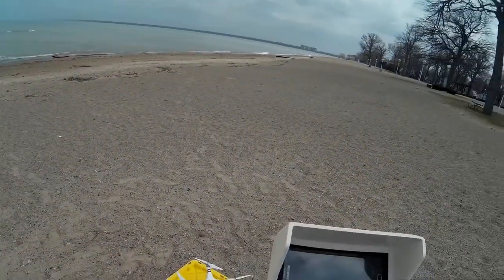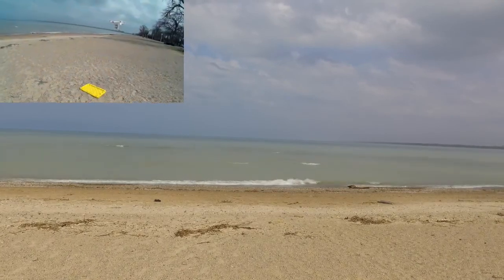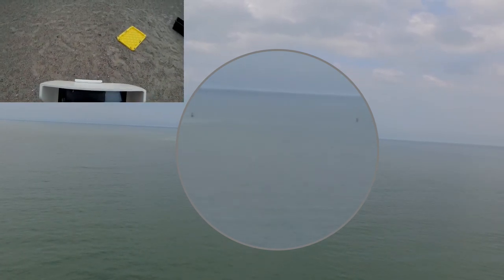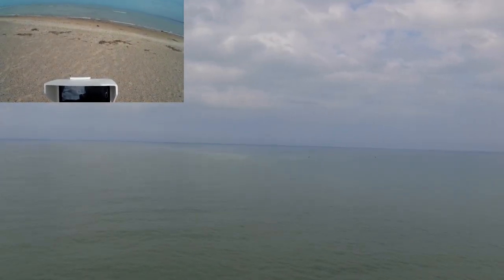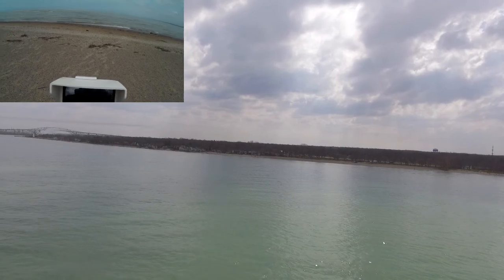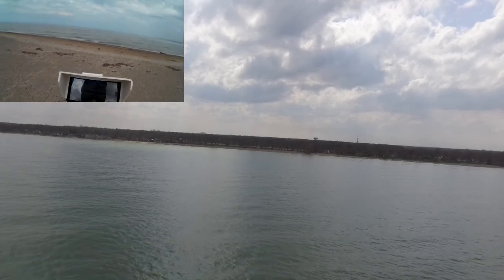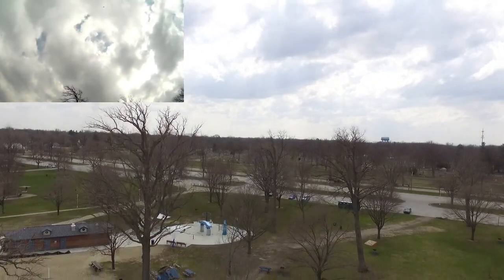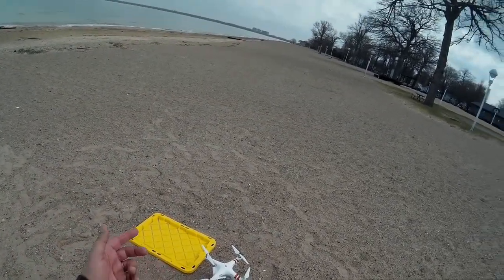Video Drone - Phantom 3 Standard Makes The Buoys at Over 3000 Feet!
for more information on this and many other projects! As in this episode, we will be flying the Phantom 3 Standard out over 3,000 (stock) to see if we can find the buoys which we missed with the UPAir the other day so keep your finger crossed we don't up in the drinks as those guys are way out there!

DJI Phantom P3-STANDARD Quadcopter Drone with 2.7K HD Video Camera:

DJI DJI-P3-Battery Intelligent Battery for Phantom 3 Drones (White):